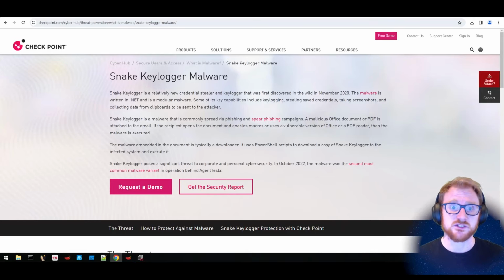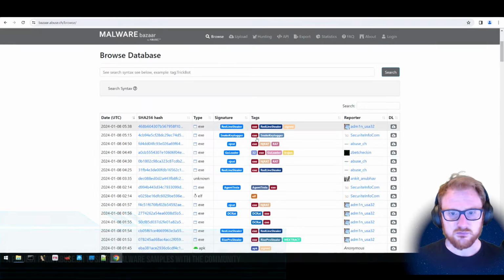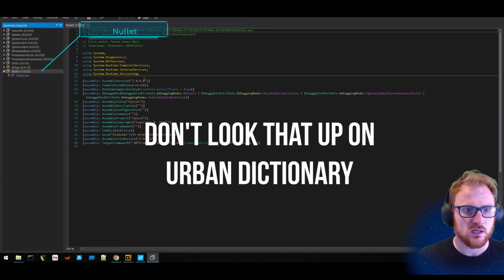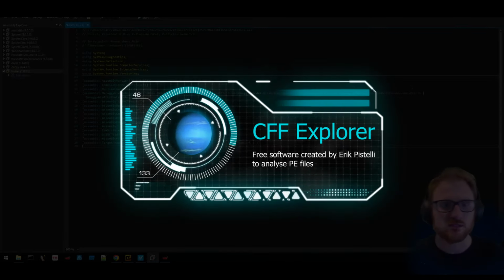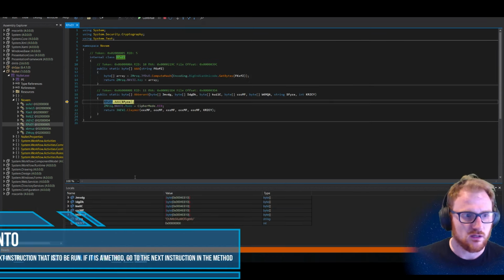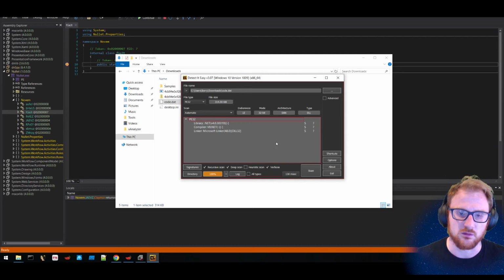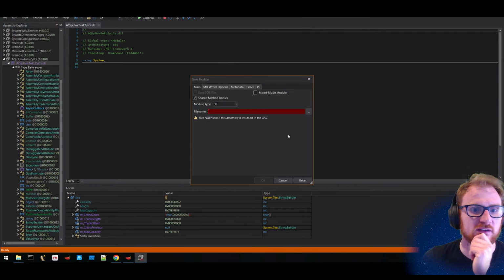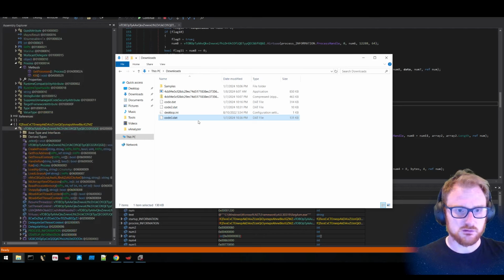Malware Analysis of .NET Information Stealers | Snake Keylogger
Analysis of the Snake Keylogger and how it steals information from your system

Credits:
SFX by Pixabay